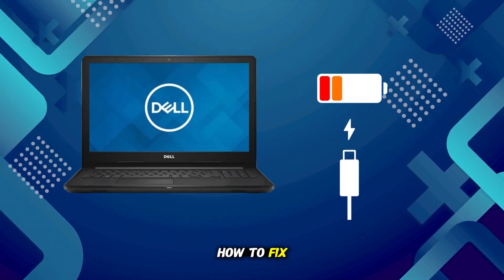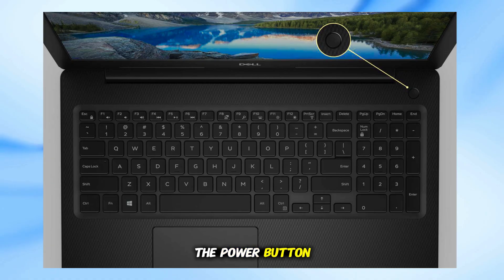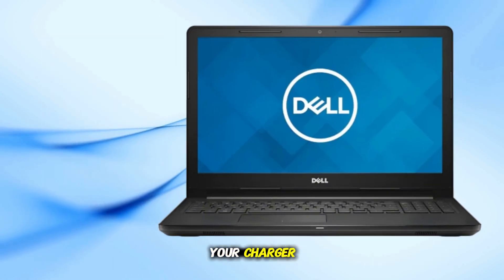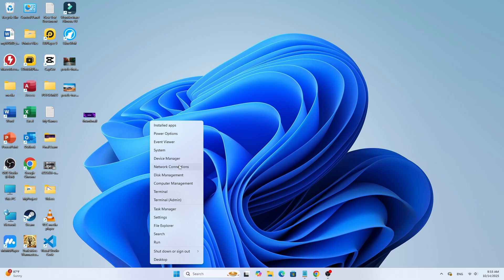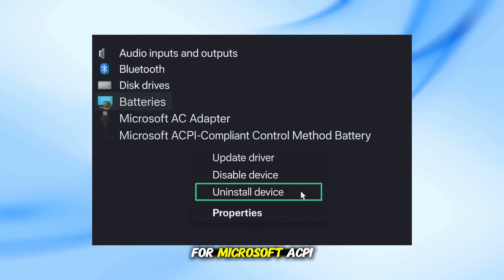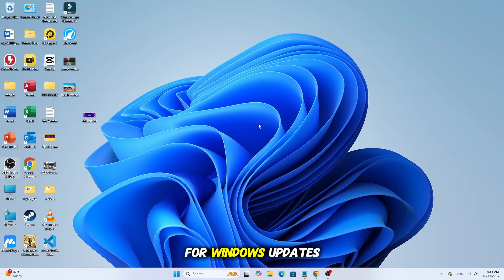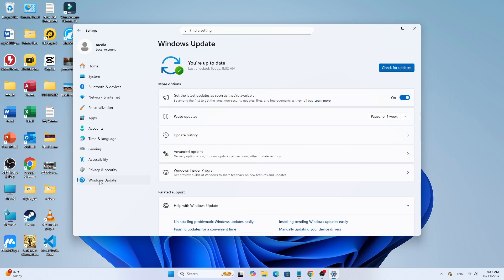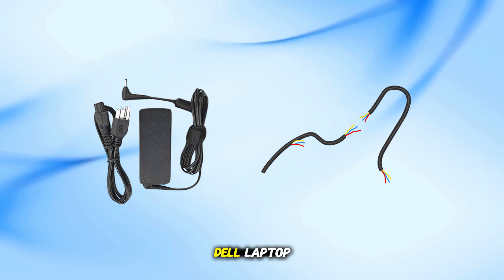Dell Laptop Not Charging Plugged In – Easy Fix (2025 Method)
If your Dell laptop says “plugged in, not charging”, don’t worry — this quick guide shows you step-by-step how to fix it easily.